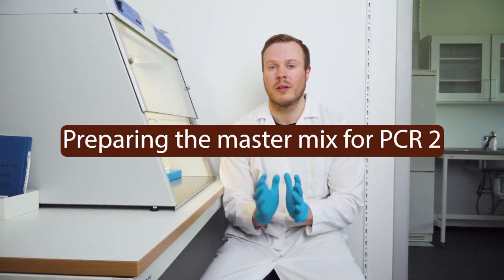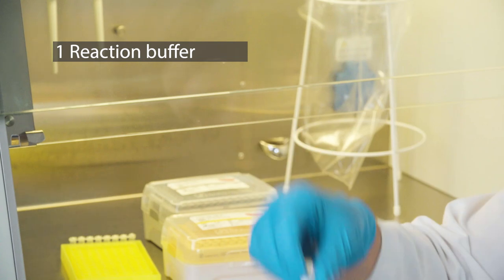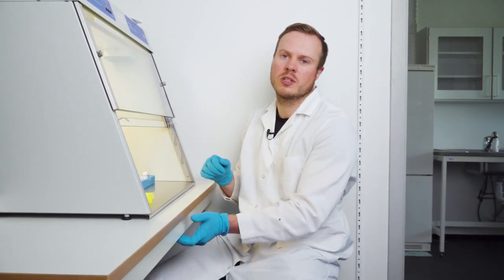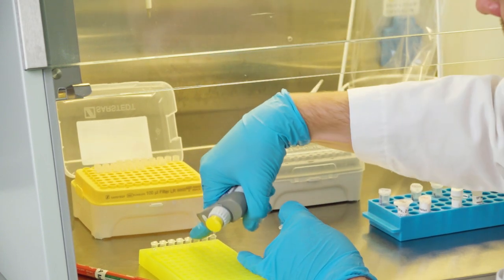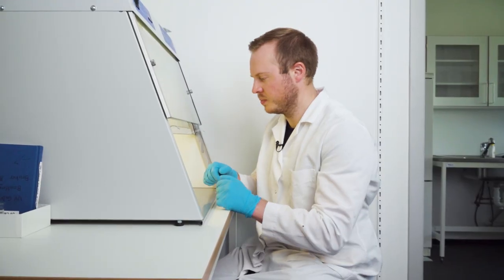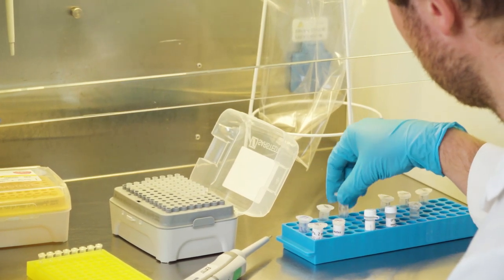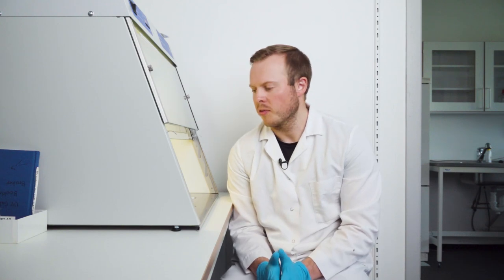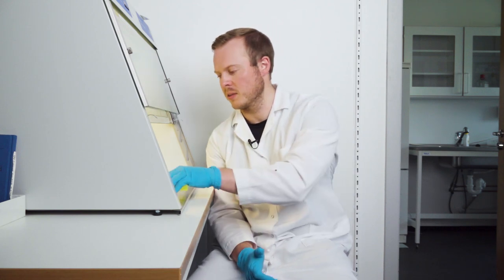Episode 11 - "Preparing the Master Mix for PCR 2"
In this episode, you’ll see the preparation of the master mix for the second round of PCR, with a focus on the increased reagent volumes needed for indexing DNA samples.